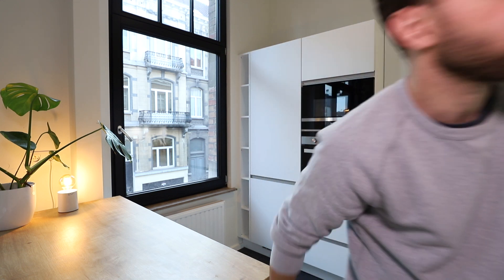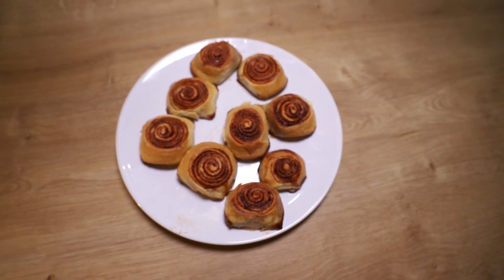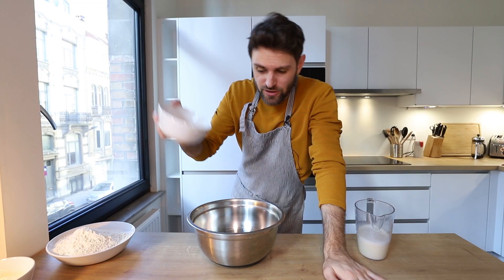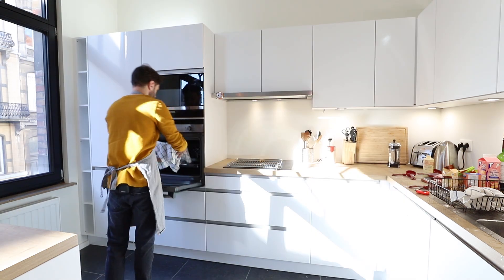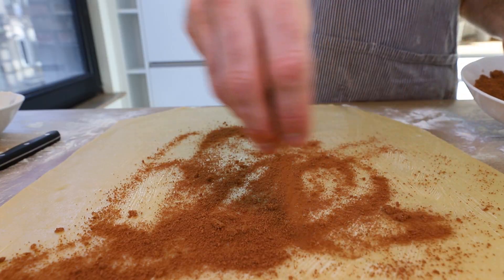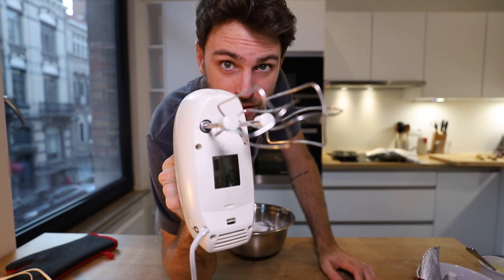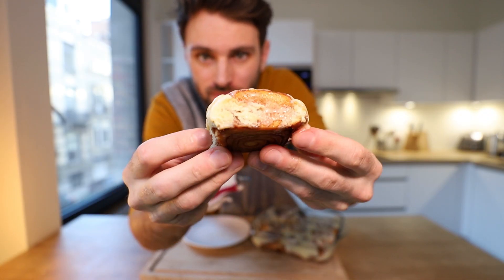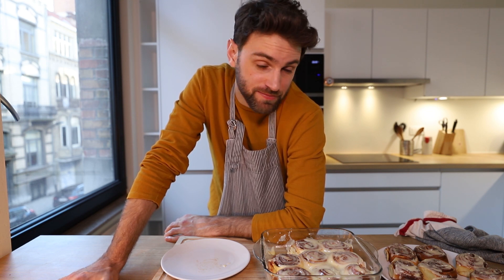CINNAMON ROLLS better than CINNABON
Cinnamon Rolls take me way back. I have vivid memories eating them as a kid, specifically from Cinnabon or Pilsbury, but I can't remember the last time I had one as an adult. I tracked down how to make them and gave it a shot. I failed miserably the first time, due to lack of understanding with the active yeast, but the second go around, I nailed them! My favourite part is that cream cheese icing!
If you would like to make them yourself, I highly suggest you give it a try, its a rewarding feeling  when you witness the dough rise in the oven...was for me!

10 AM PST/ 1 PM EST

(i'd suggest using her recipe, they have done a fantastic job making it easy to understand)

Cinnamon Roll Dough:
1 cup warm milk
2 1/4 teaspoons 1 packet yeast
1/2 cup granulated sugar
1/2 cup melted butter
2 teaspoons Kosher salt
2 large eggs
4 1/2 cups all-purpose flour + a little for handling
Cinnamon Roll Filling:
1 cup packed brown sugar
2 1/2 tablespoons cinnamon
1/2 cup butter
Cinnamon Roll Frosting:
1/2 cup butter softened
1 1/2 cup confectioners sugar
1/4 cup cream cheese
1/2 tablespoon vanilla
1/8 teaspoon Kosher salt